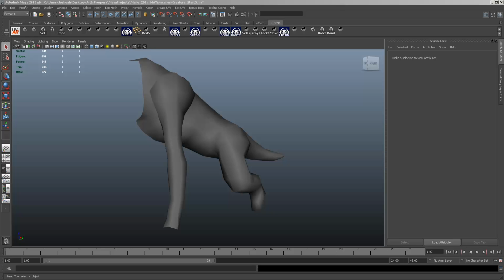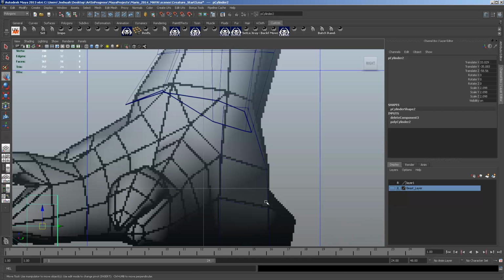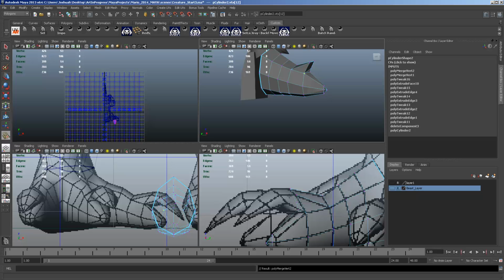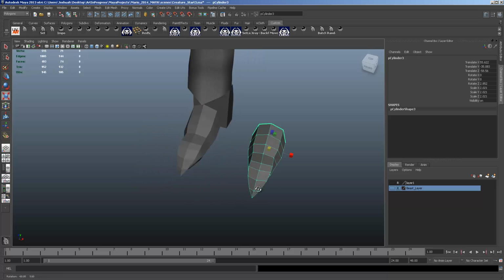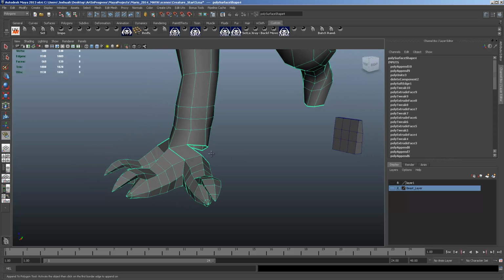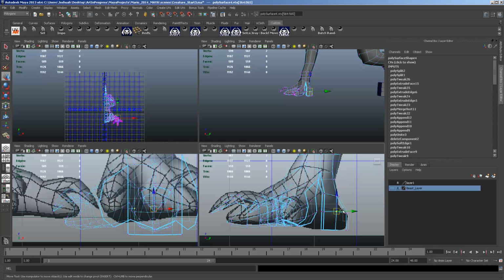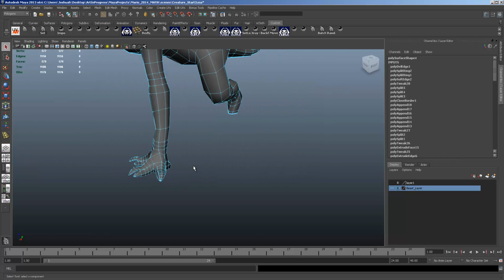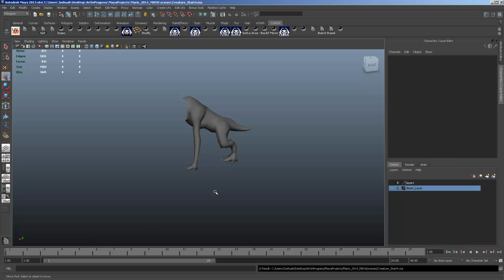Creature Modeling Lesson 3 - Foot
We will be learning how to create the feet and claws for our Lizard Dog.